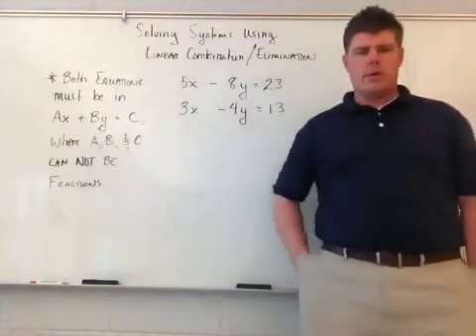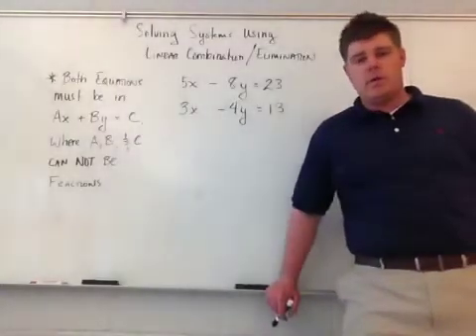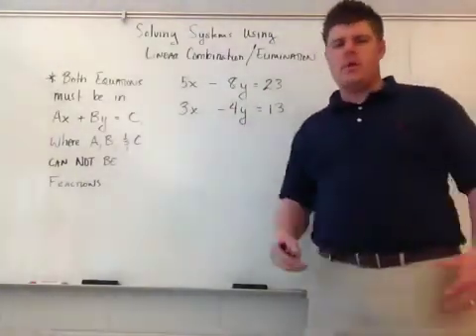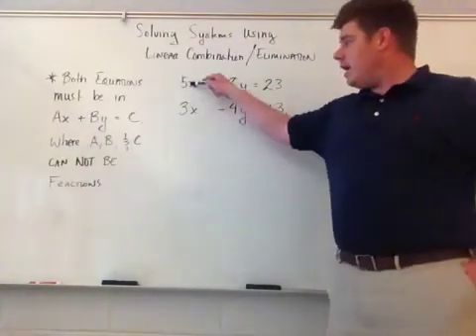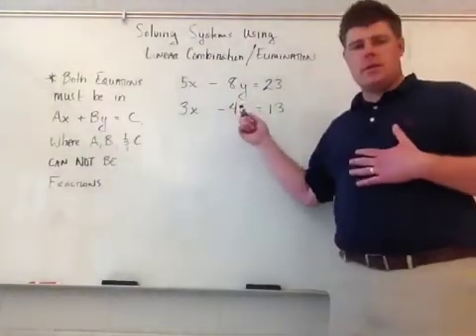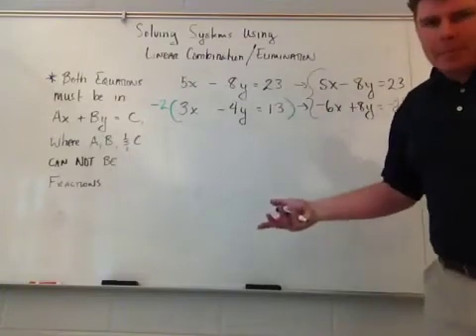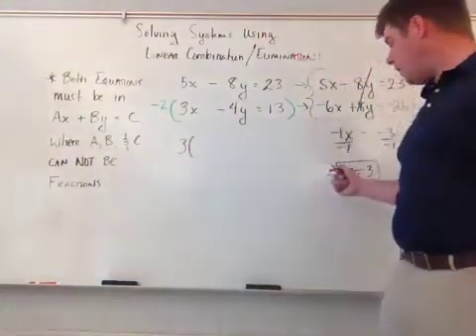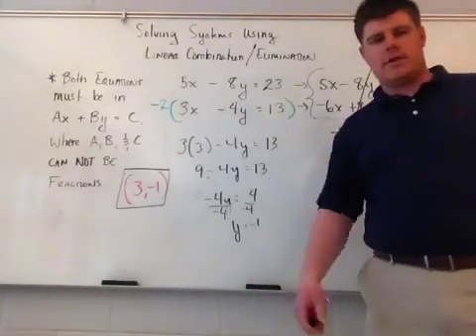Solving a system of equations by Linear combination/elimina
Solving a system of equations by Linear combination/elimination